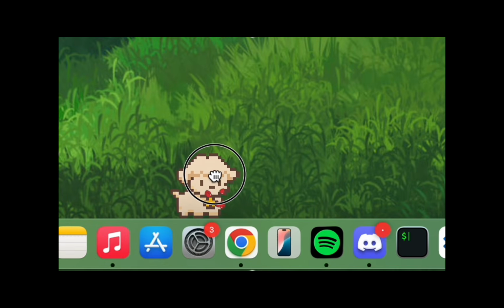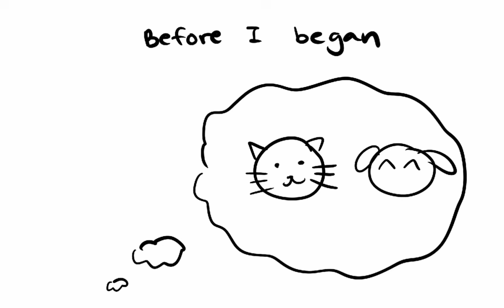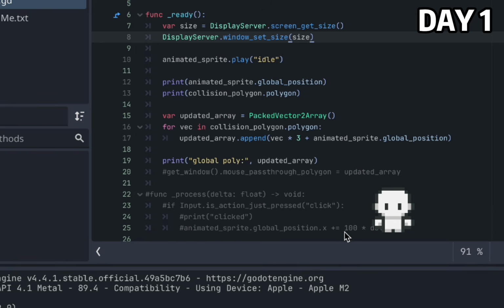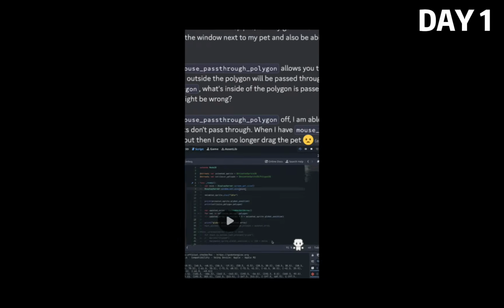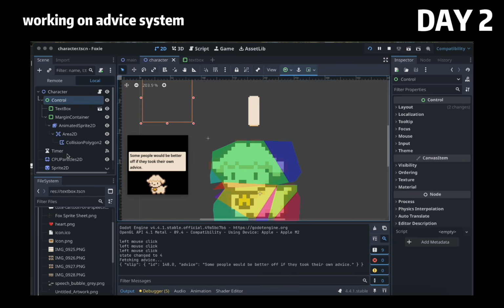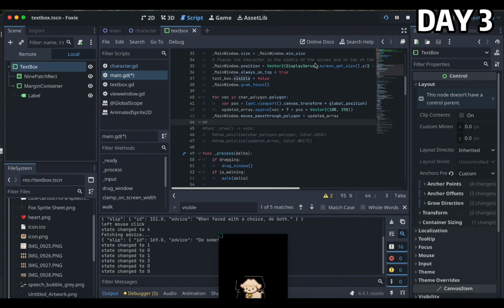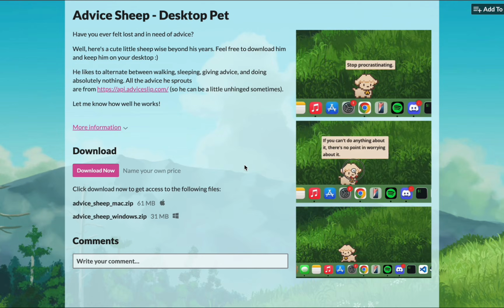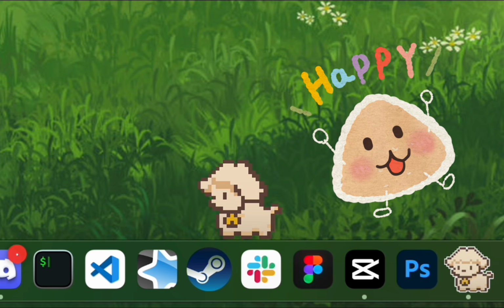I Made a Desktop Pet in 3 Days! *first game dev experience*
I made a Desktop pet in the Godot game engine that gives free, random advice!

All the advice the Sheep sprouts are taken directly from the Advice Slip API (so he can be a little unhinged sometimes).